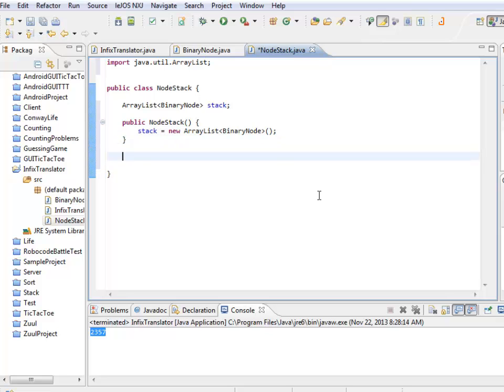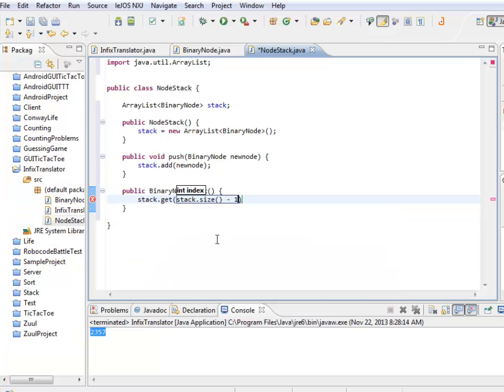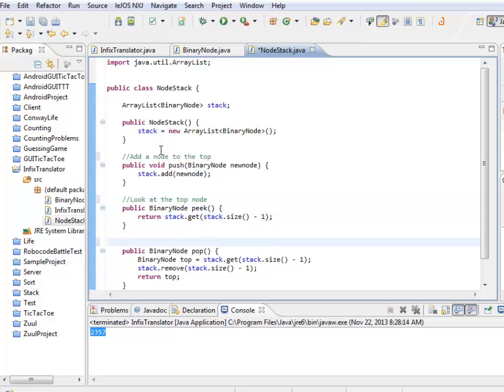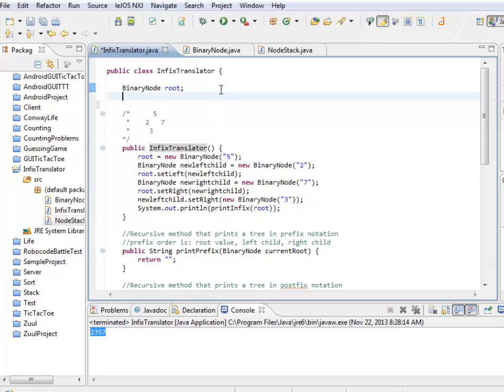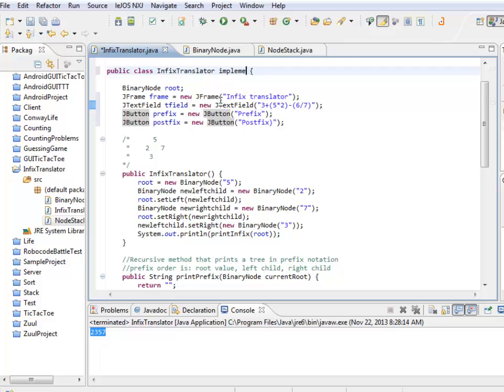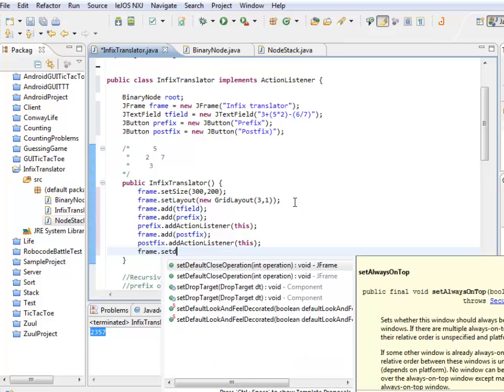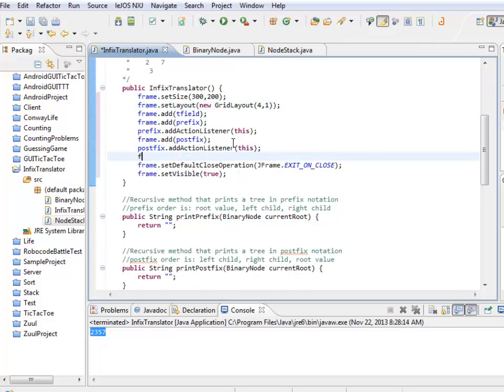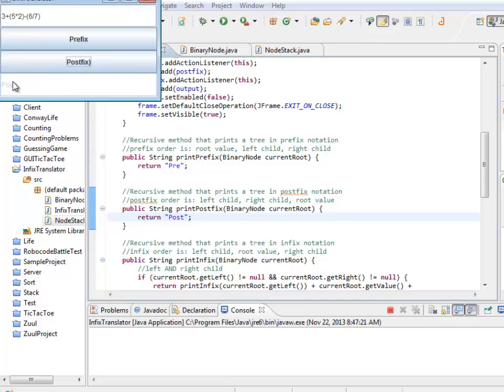Infix Translator: Part 4